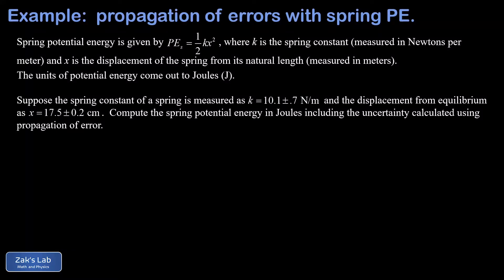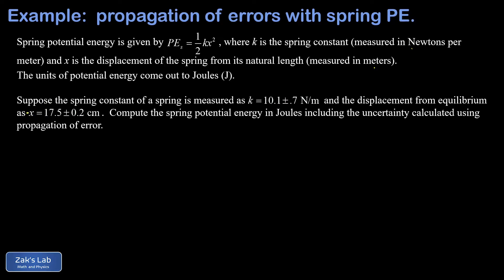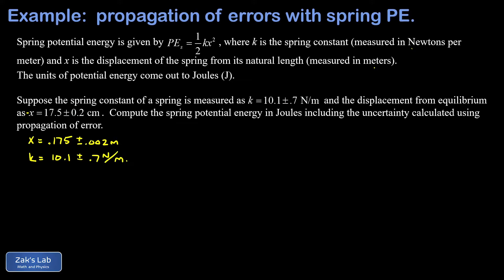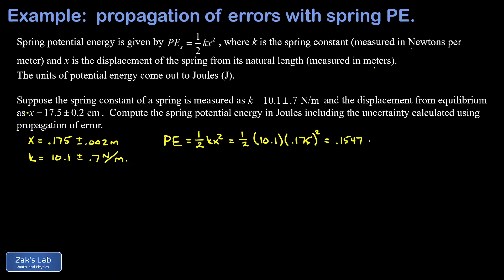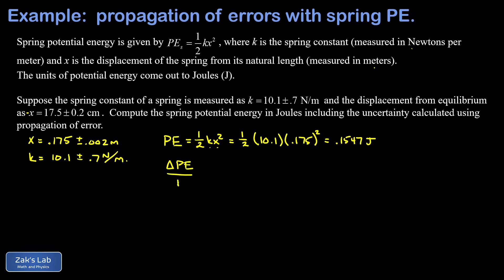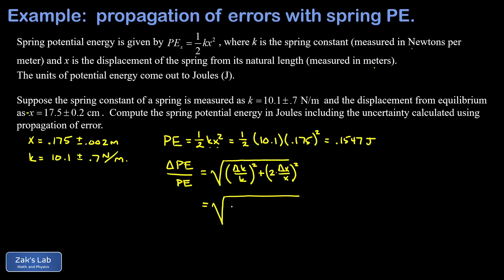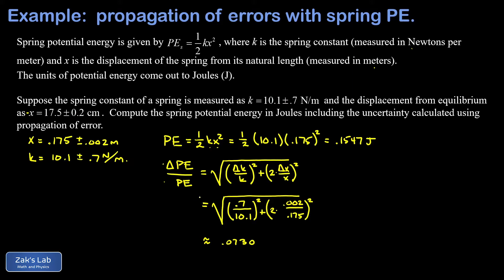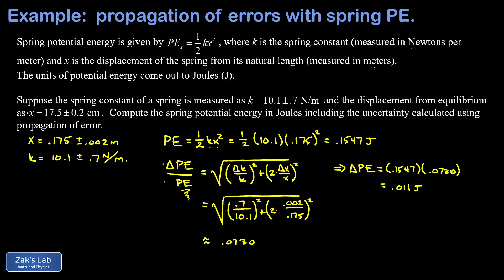Physics propagation of errors problem: find the uncertainty in potential energy for a spring.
Given the uncertainty in spring constant, k, and given the uncertainty in displacement from equilibrium, x, we use propagation of errors to find the uncertainty in potential energy for a spring.

We start by converting the units of displacement to meters (the displacement was given in centimeters).  Next, we compute the spring potential energy given the spring constant and displacement from equilibrium.

Because x is raised to a power of 2, we have to apply the propagation of errors formula that includes exponents:  sqrt((2*delta-x/x)^2+(delta-k/k)^2).  This gives the relative uncertainty in the potential energy, delta-PE/PE, so we still have to multiply by PE to get the uncertainty in PE.

Once we find the uncertainty in potential energy, we round the uncertainty to one significant digit, then round the potential energy to the same decimal place addressed by the uncertainty.  We state the final answer as a PE +/- delta-PE, and the physics propagation of errors problem is done!